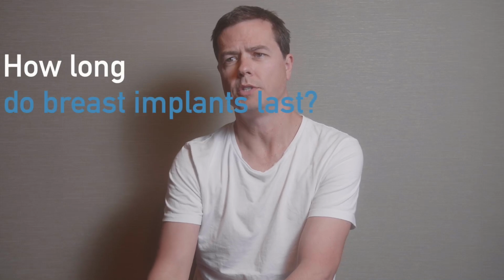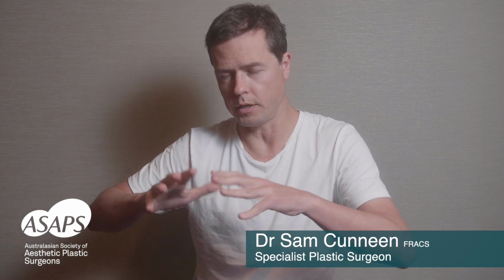Sam Cunneen How long do breast implants last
ASAPS Member, Dr Sam Cunneen, discusses how long breast implants last.